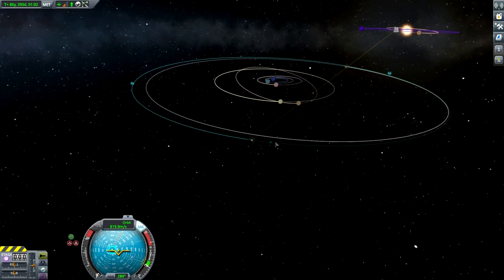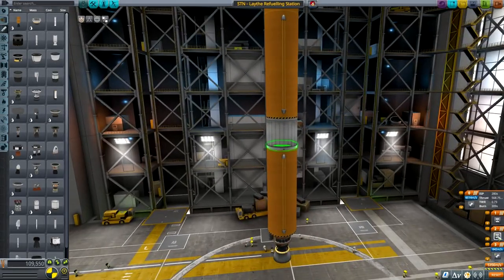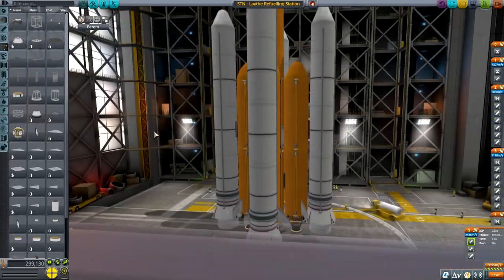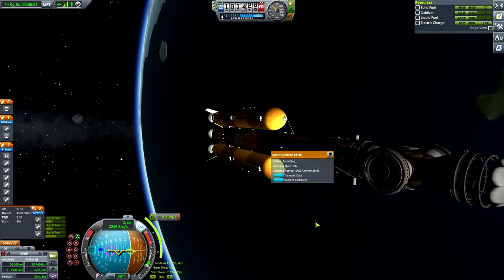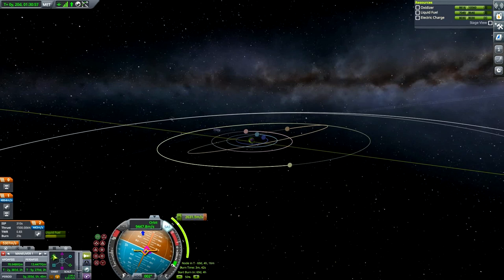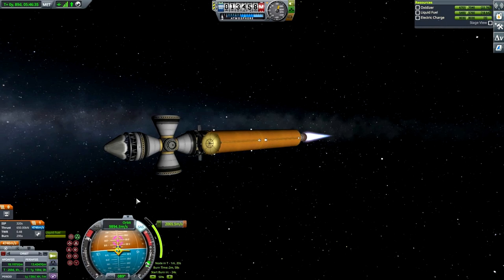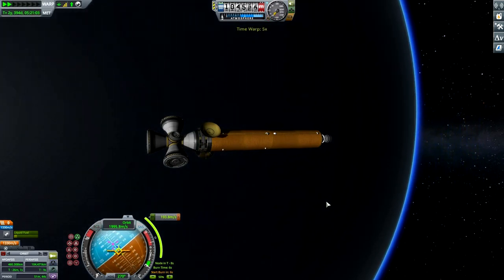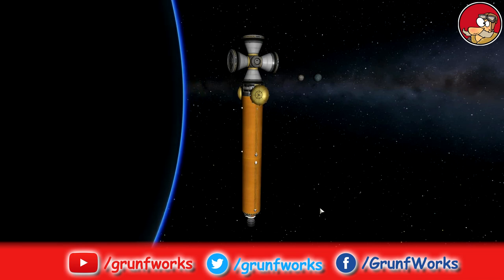Laythe Refuelling Station - KSP 1.8 - Science Game - Let's Play - 47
In this episode of KSP 1.8 we are building a refuelling station for our future endeavors that will be stationed in low Laythe orbit...